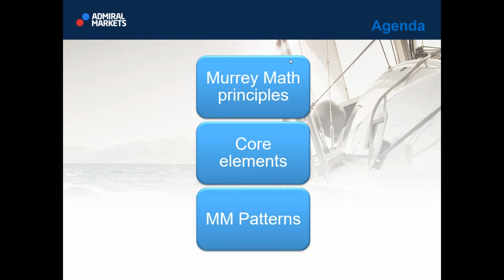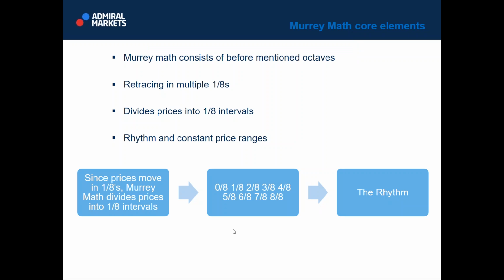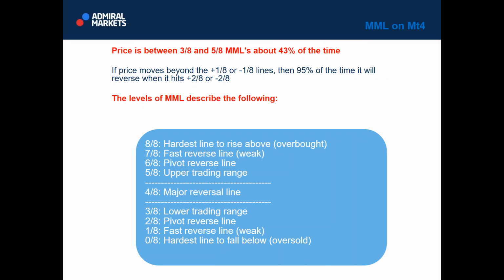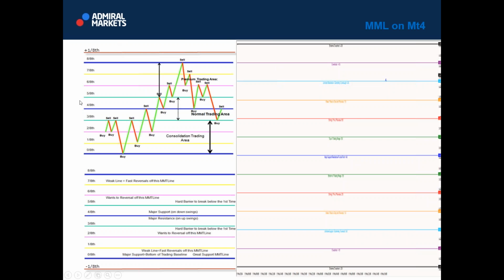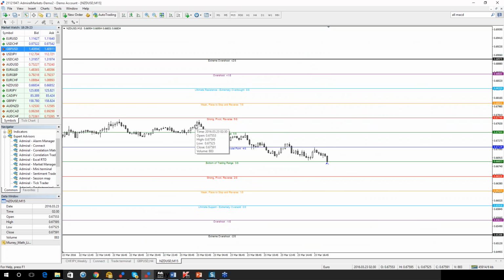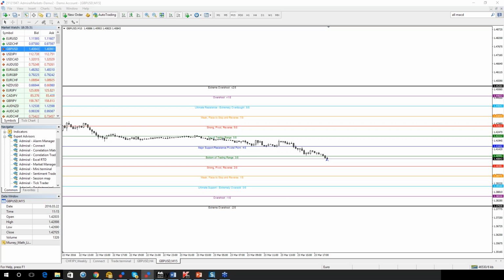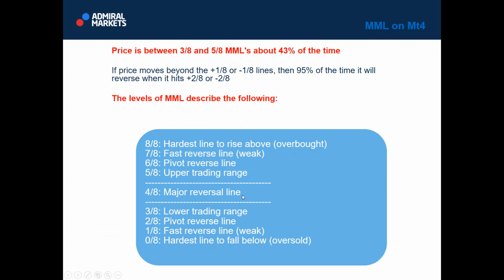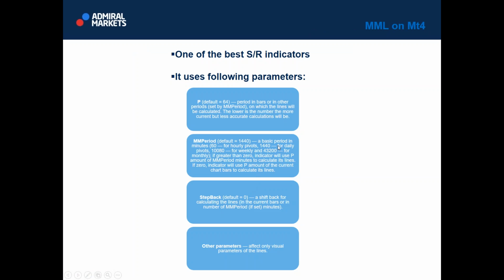Price Action Trading School: Murrey Math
PATS or Price action trading school is extensive and complete course of Price Action trading created by our Head analyst and full time trader- Nenad Kerkez aka Tarantula. The course starts from the scratch at beginner level then as the course progresses it spans towards expert level. As the course progresses Tarantula will also lecture things which were created by himself and cannot be found anywhere on the internet  Every second Wednesday is reserved for PATS so traders are encouraged to attend webinars and practice the homework each time. The course is meant to help traders trade Price Action effectively and make pips constantly in turbulent market environment.  Additionally, PATS will teach traders less known but very effective methods of Price Action trading.

Price Action trading can also be very effective with Murrey math octaves. Murrey math pivots have withstood the test of time and in this webinar Nenad will show you how to set up Murrey math charts properly.